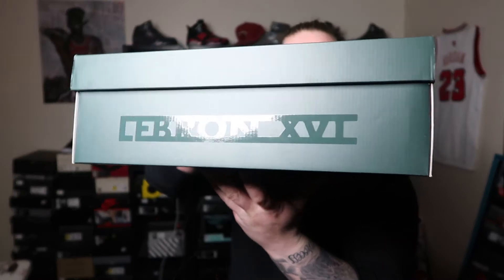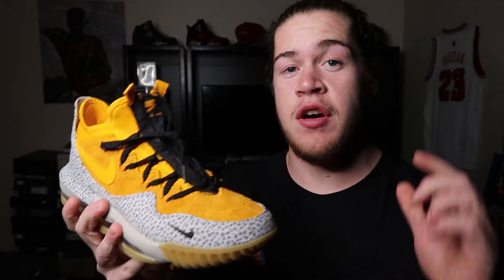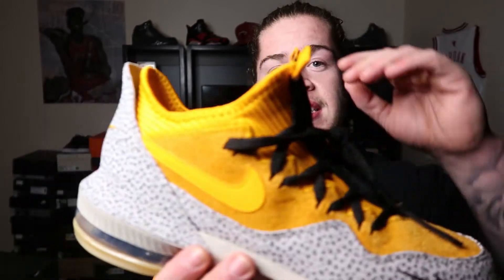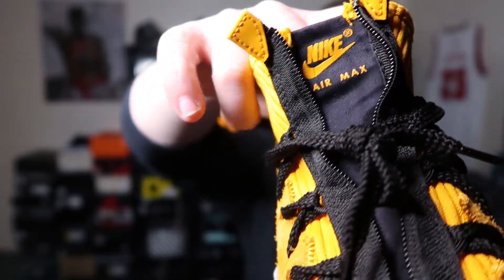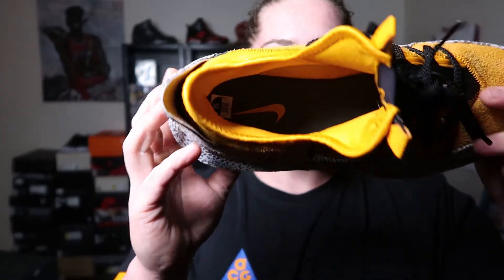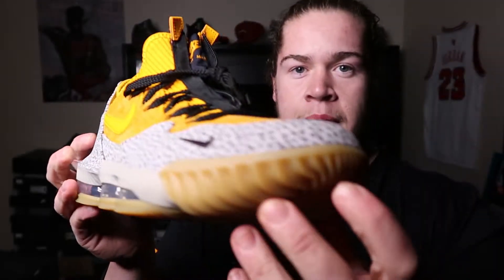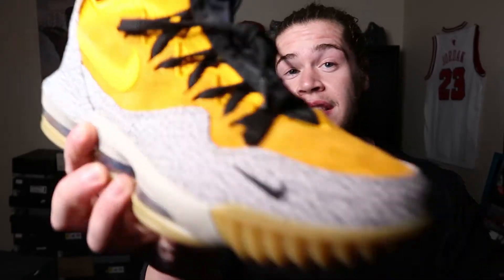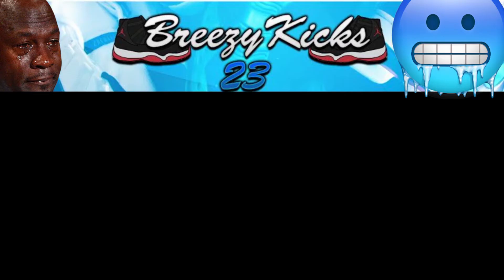LEBRON 16 LOW SAFARI ATMOS | Must Watch!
LEBRON 16 SAFARI ATMOS | Watch Before You Buy! |

Instagram @Breezy_Kicks23 [unboxing vids on IGTV]